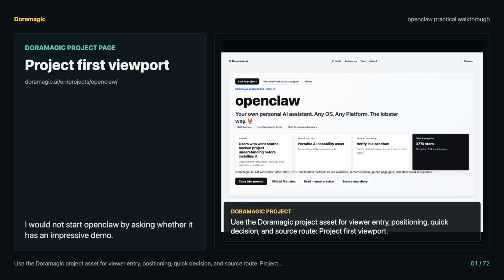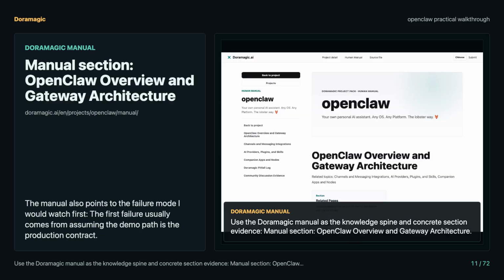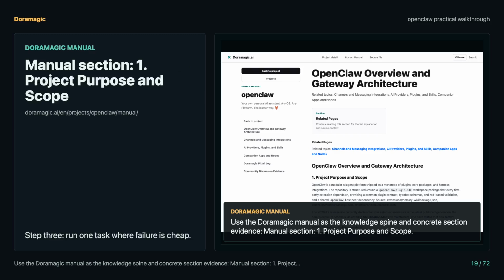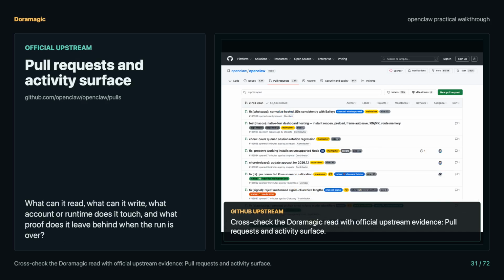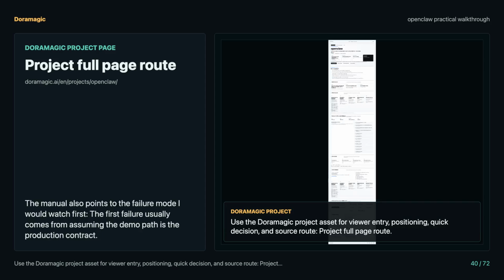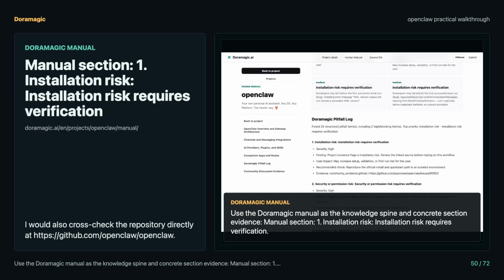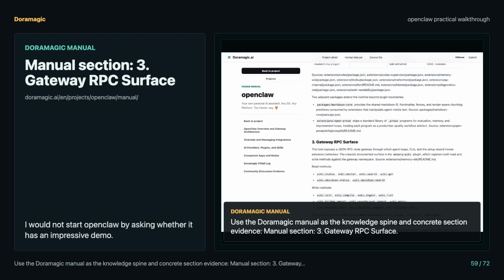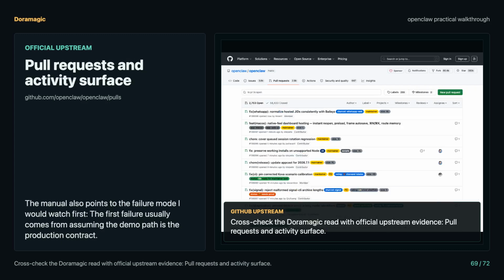openclaw Practical Walkthrough: What to Try First, Fast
openclaw is covered here as a manual-first technical walkthrough, not a generic product tour.

Creator notes: Project Purpose and Scope OpenClaw is a modular AI agent platform shipped as a monorepo of plugins, core packages, and harness integrations. The first failure usually comes from assuming the demo path is the production contract.